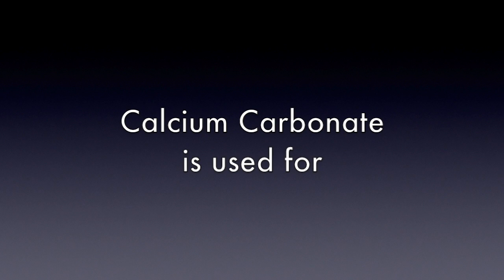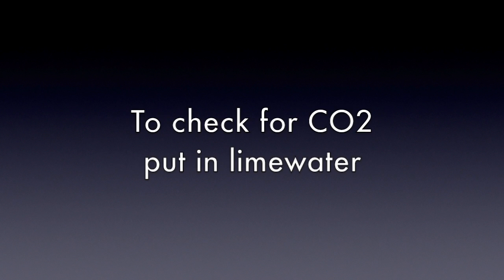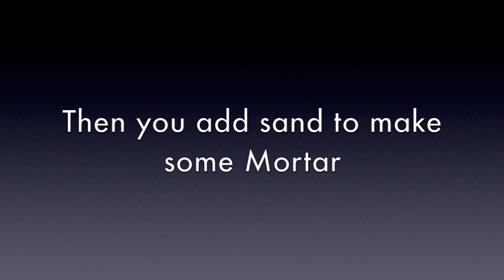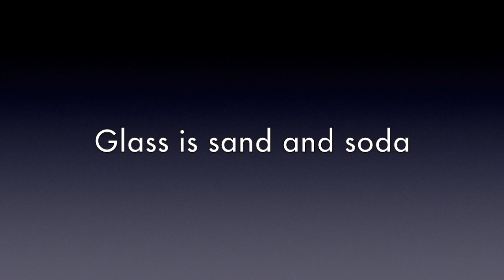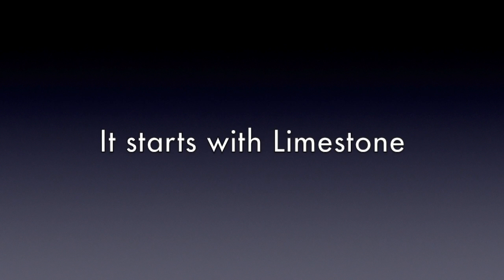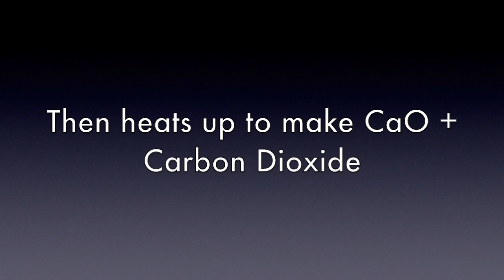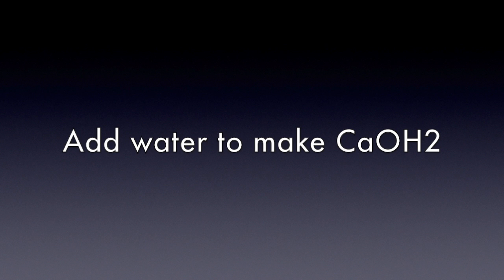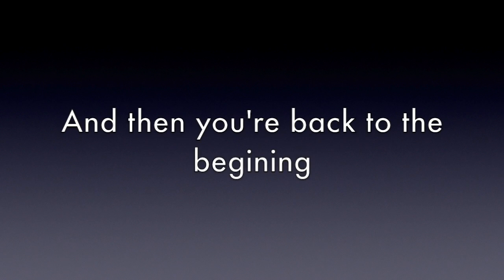GCSE Chemistry Song - Limestone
I recorded this in a rush, tired of revision and exams so please bare with the bum notes...

MY DEBUT EP IS OUT NOW!

I don't know about you lot but i just can't remember the Limestone cycle for my exam in a few days so I wrote a song about it. Hope it helps and good luck with your exams:)